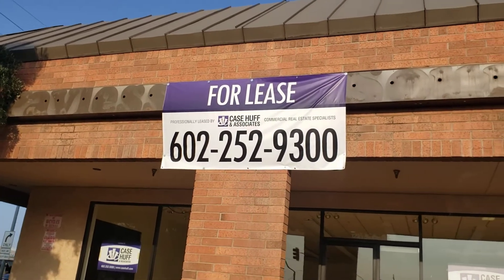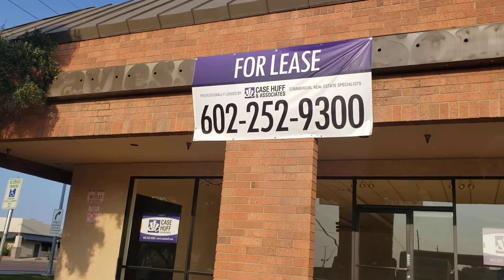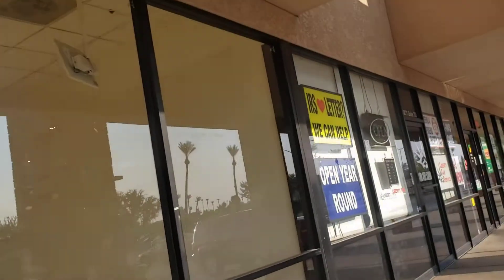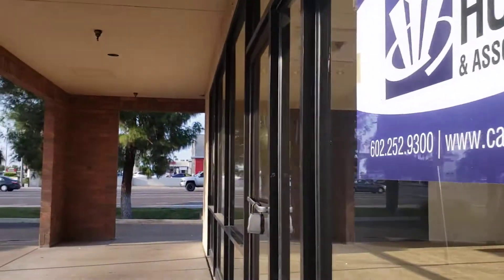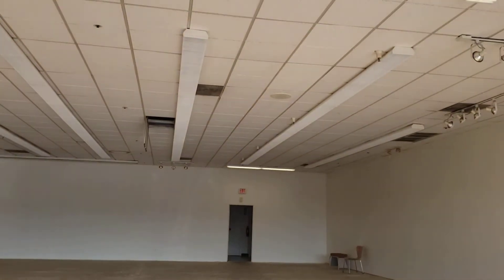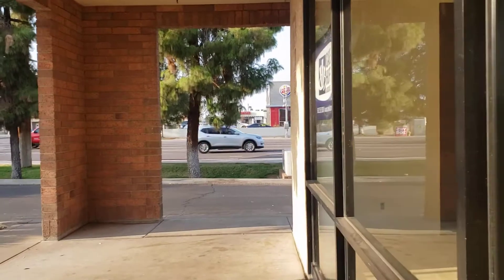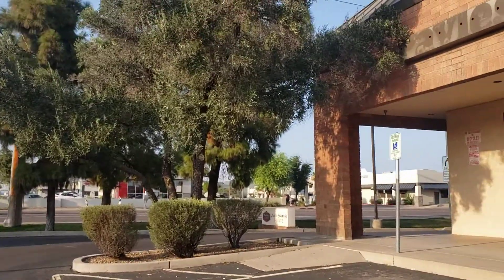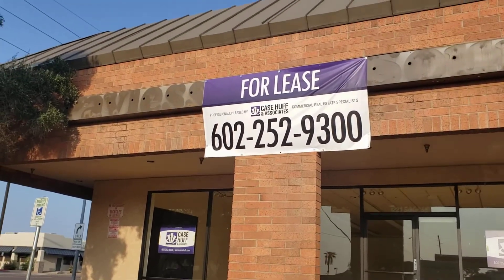abandoned payless shoesource - mesa AZ